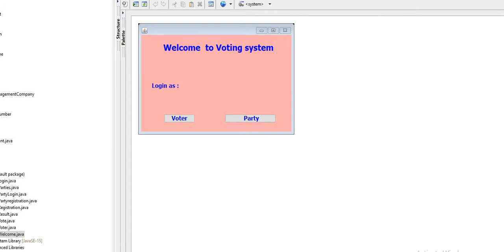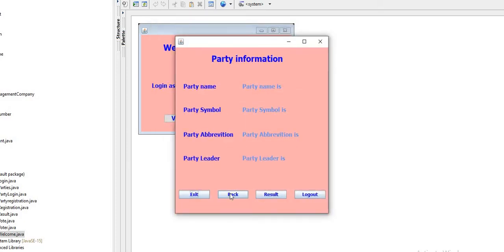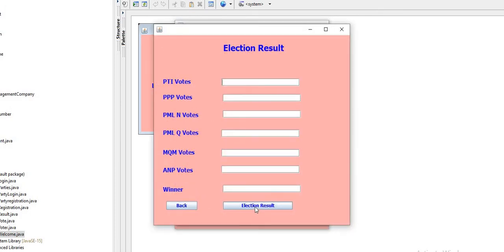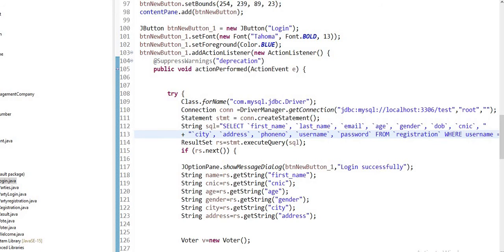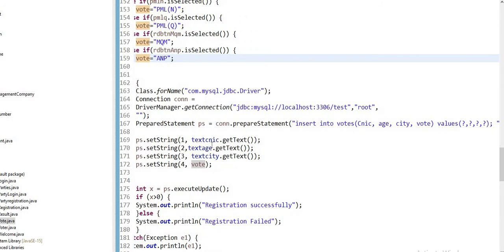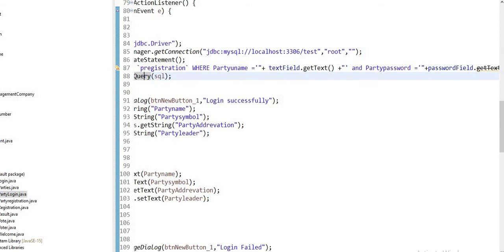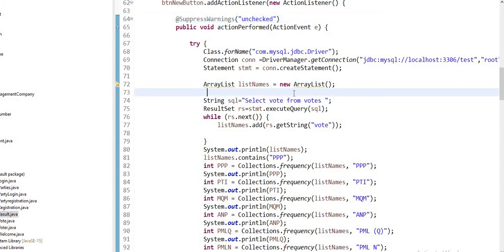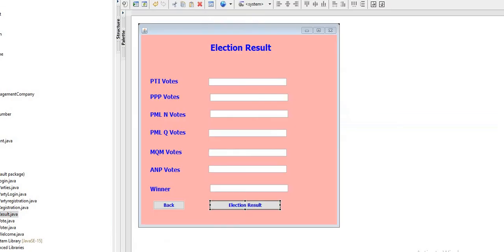Java Swing & AWT-Voting System-18262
In this video I'm explaining you the code of Voting System. If you like this video, Make sure to give this video a big thumbs up!

Thankyou! :)